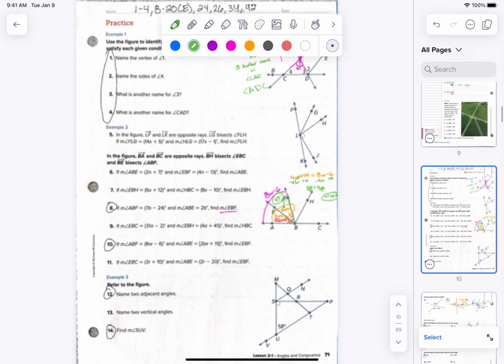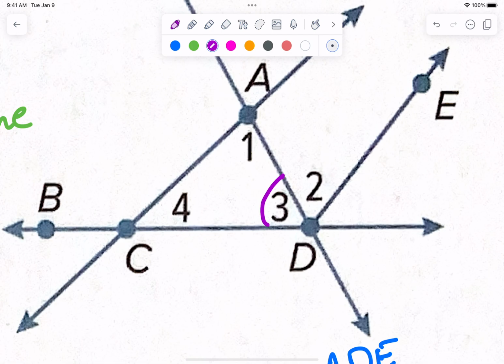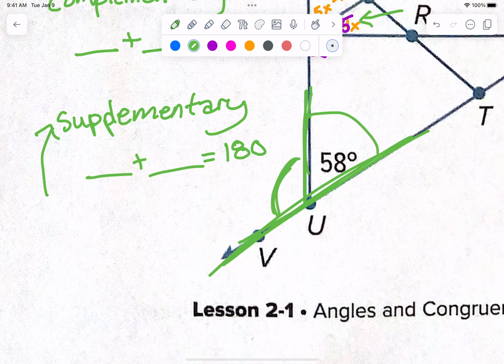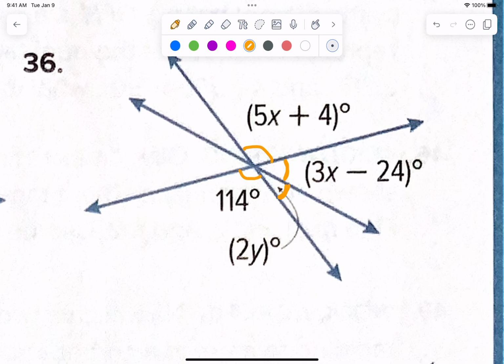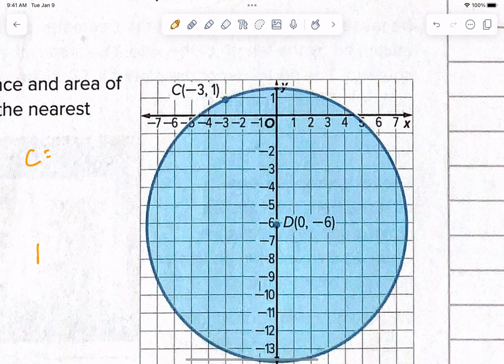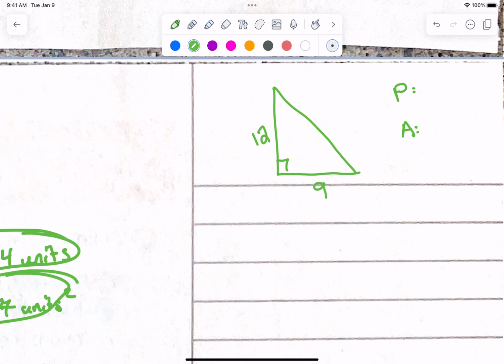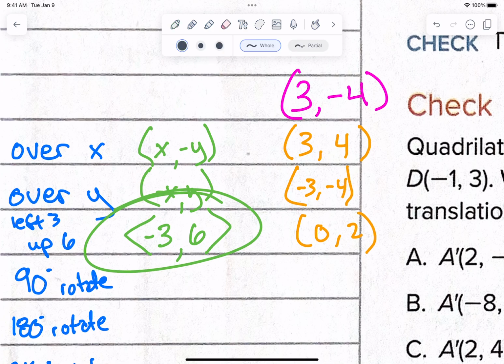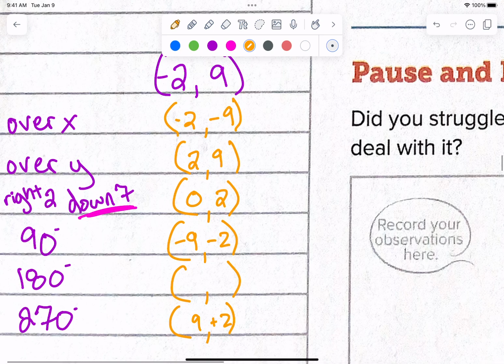Geometry Ch 2 White Boards